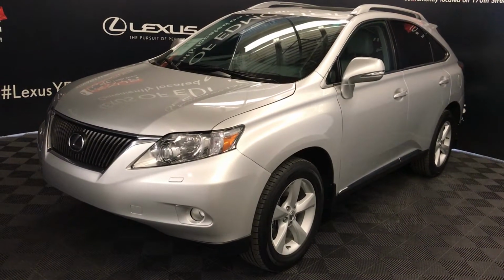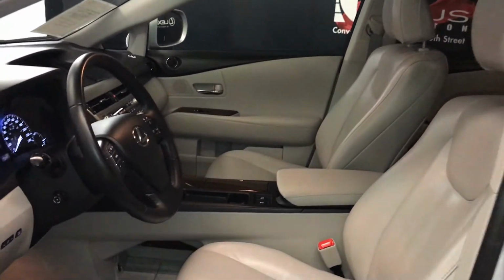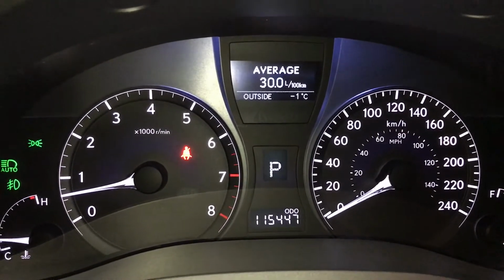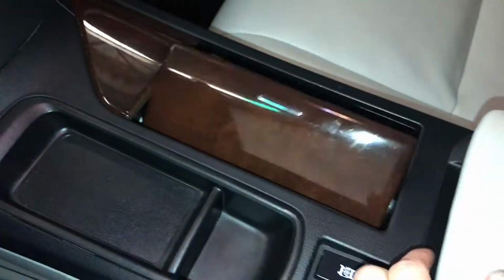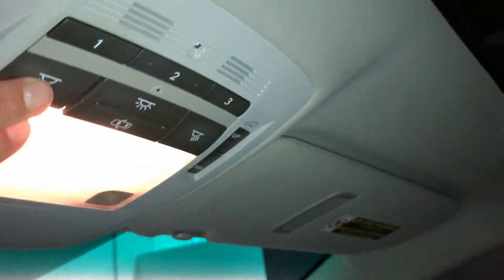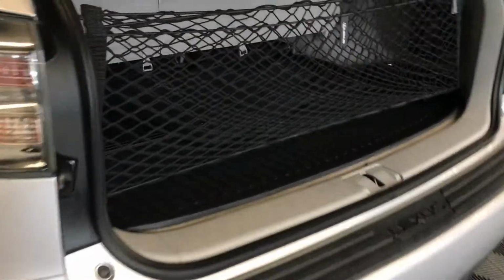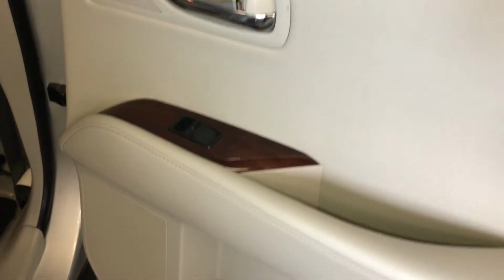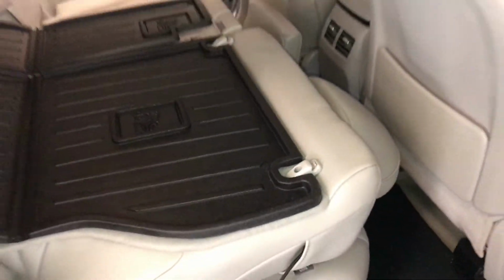Used Silver 2012 Lexus RX 350 Premium Package 2 Review Grande Cache Alberta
This is a Silver 2012 Lexus RX 350 Premium Package 2 Review Edmonton Alberta - Lexus of Edmonton with 6-Speed A/T transmission Silver color and Light Grey interior color.  (Uploaded by DataDriver).

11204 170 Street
Edmonton, Alberta
T5S 2X1